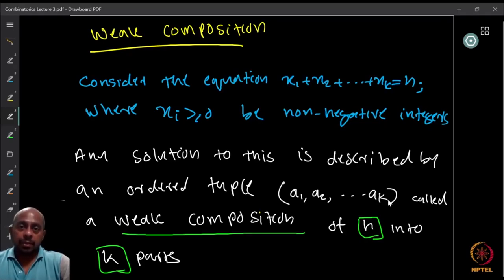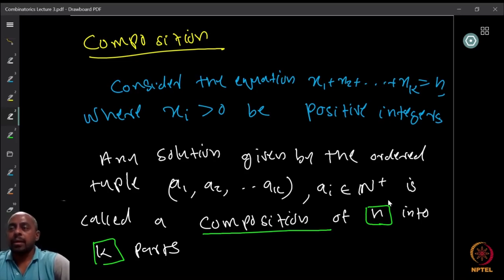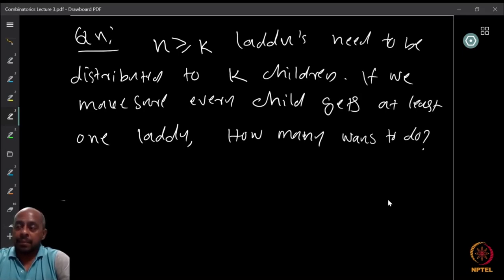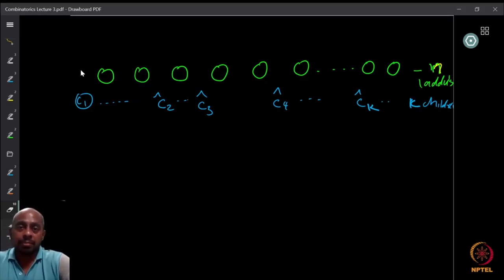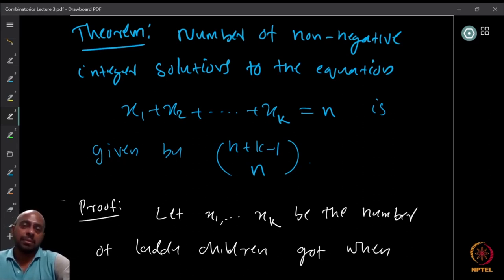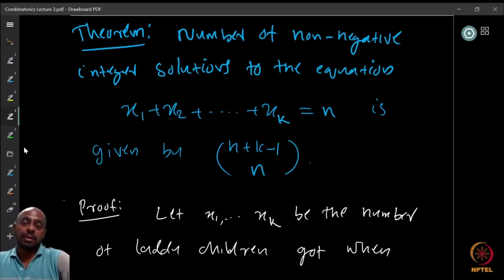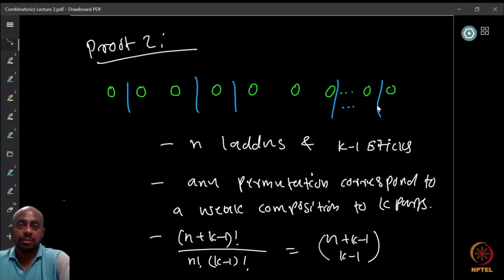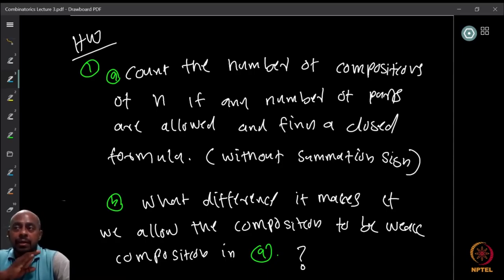Integer compositions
Subject : Mathematics